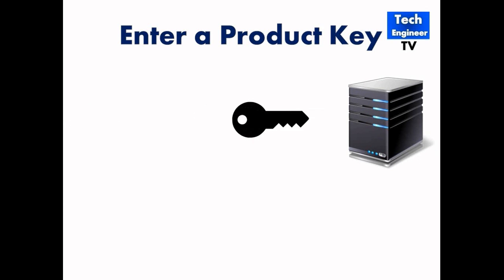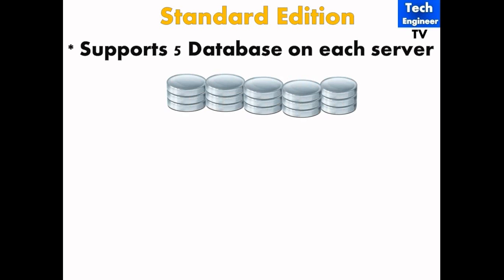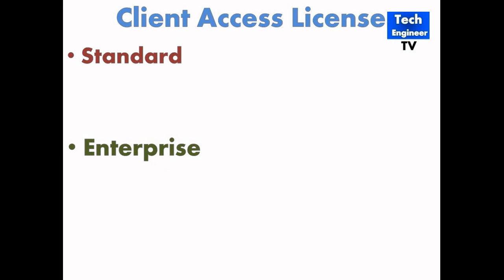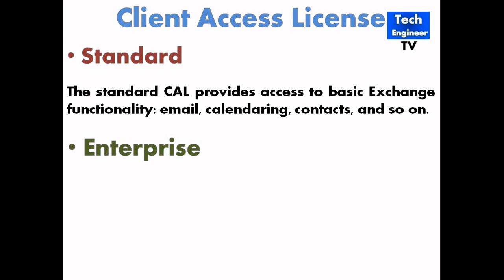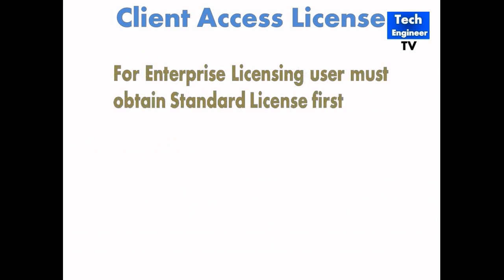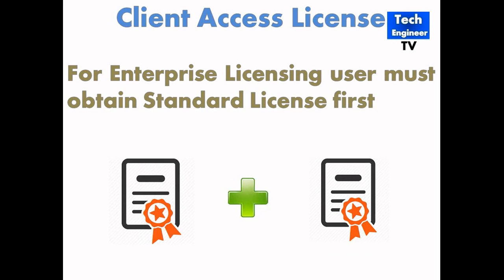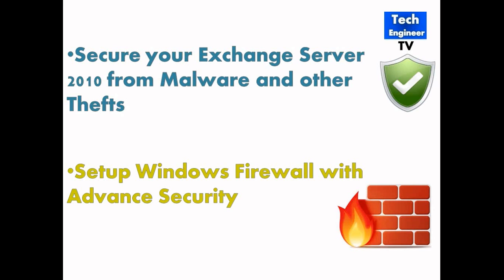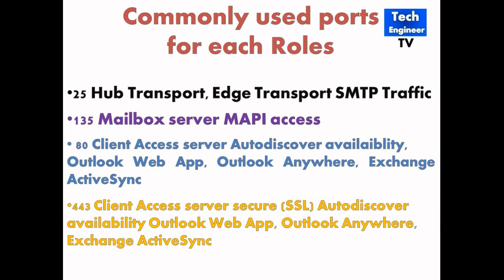Discussion on Post Installation Task and License Terms of Exchange Server 2010